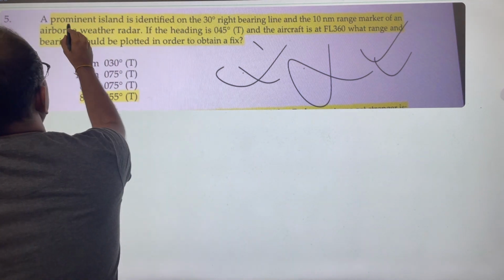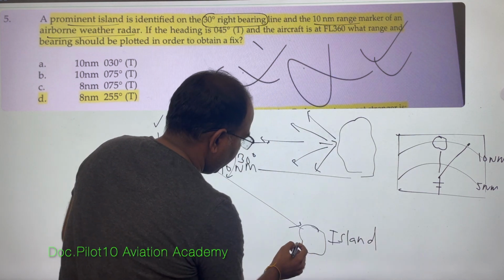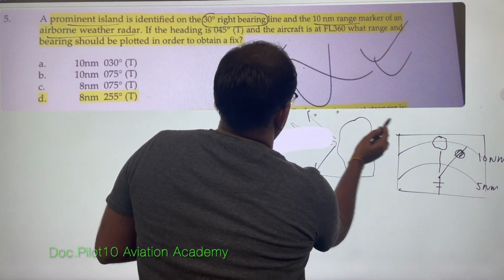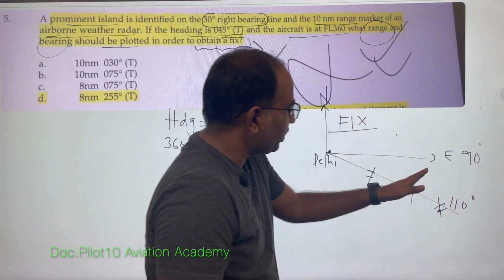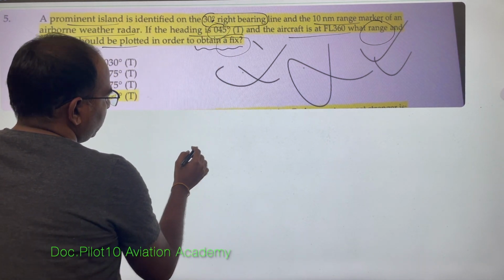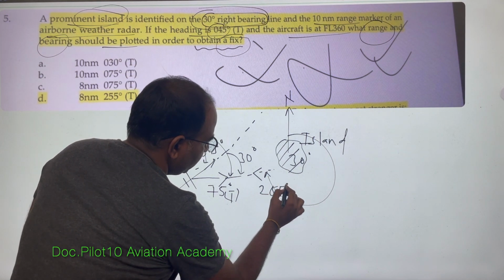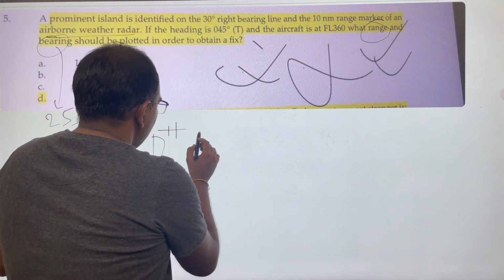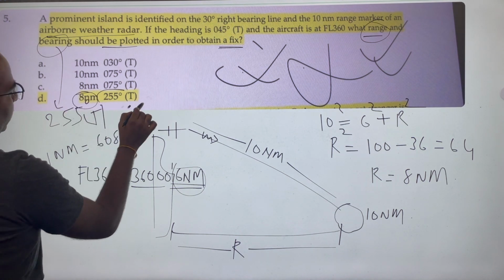ATPL QUESTION | AWR | NAVIGATION | CPL | DGCA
Join Doc.Pilot10 Aviation Academy. 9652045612.
The best academy you can ever experience